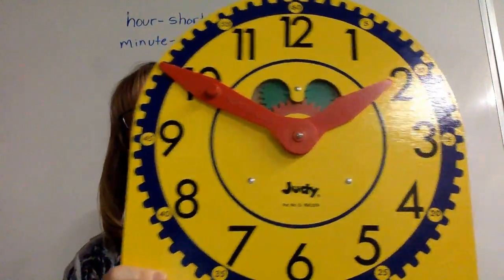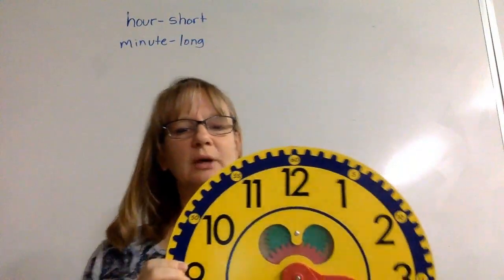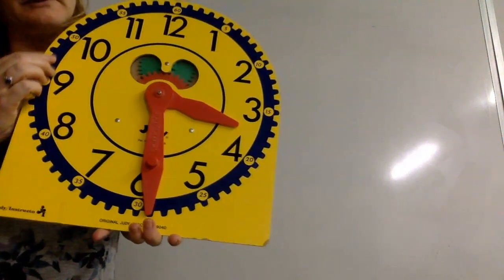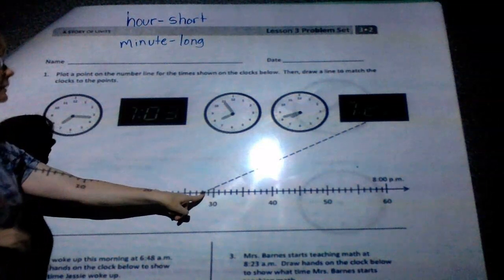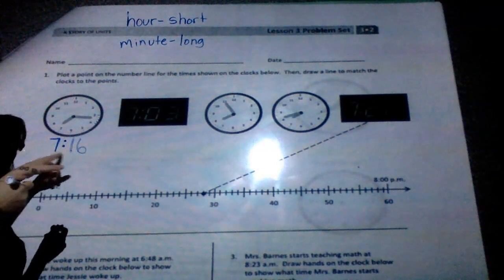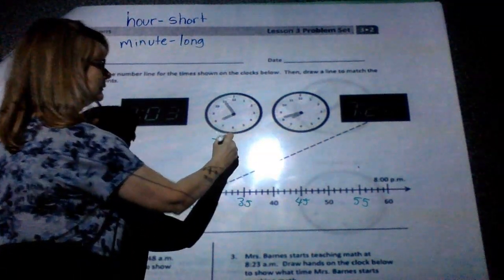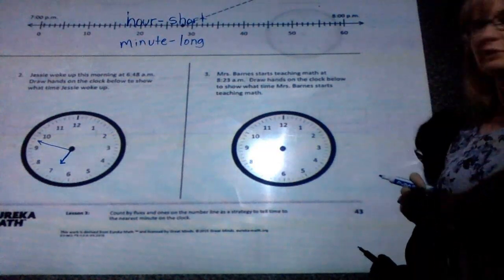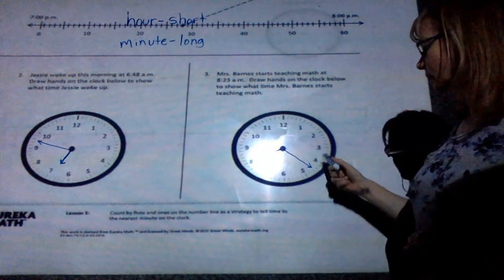10 29 Mod 2 lesson 3 PS pg 1&ET